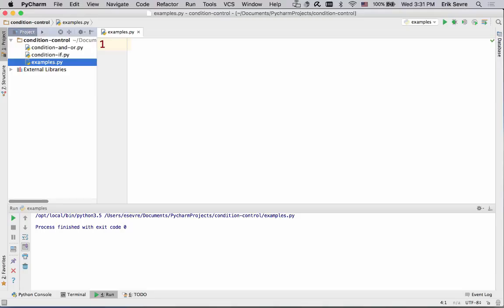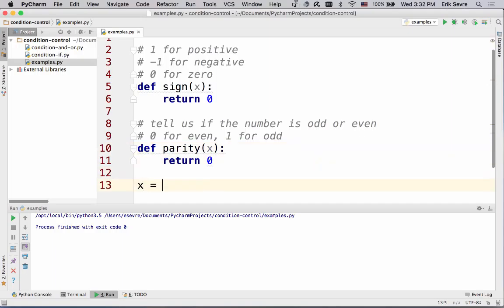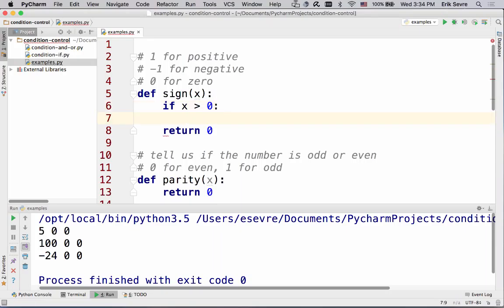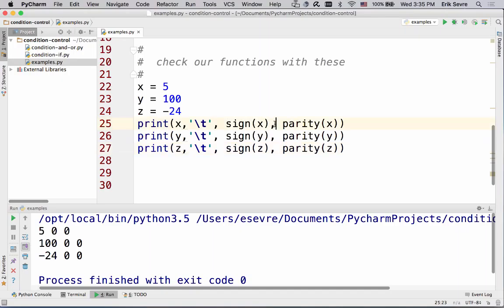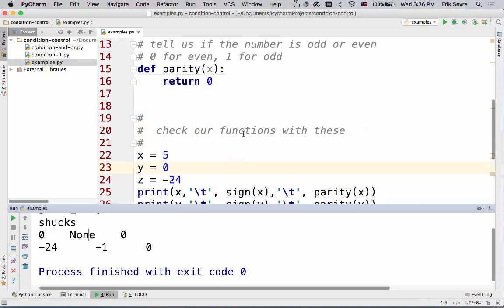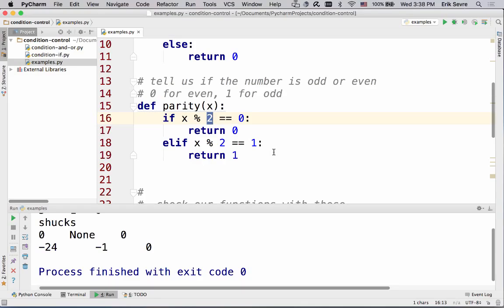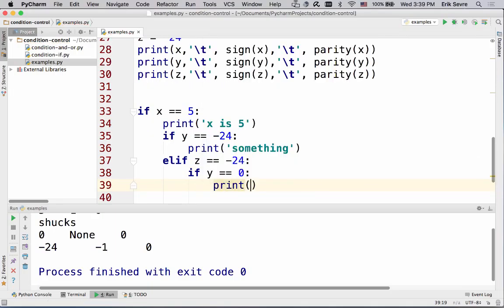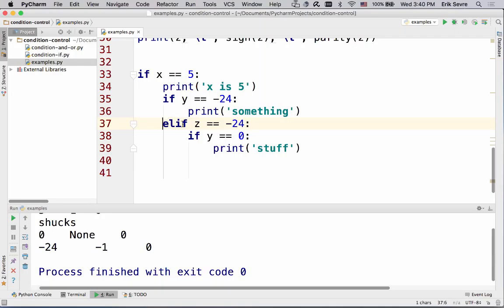08 c - Condition Statement Examples in Python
Here are two examples using if statements in Python. If you have seen if statements and want to see an example this should help a little.

Table of Contents:

02:43 - Sign function
05:58 - Parity function
07:19 - Nested If structure